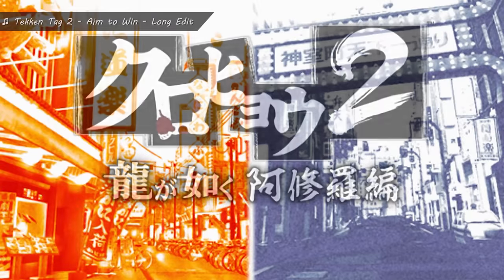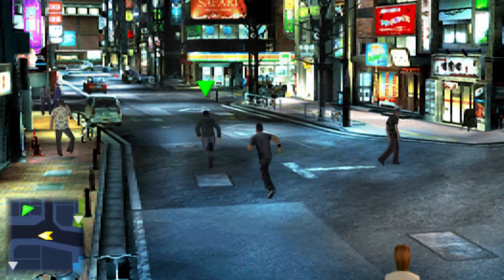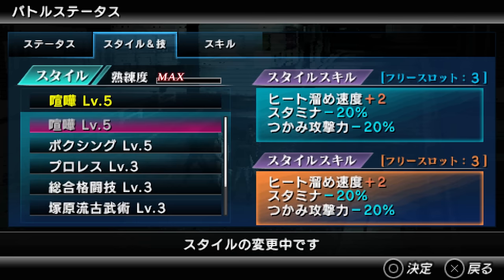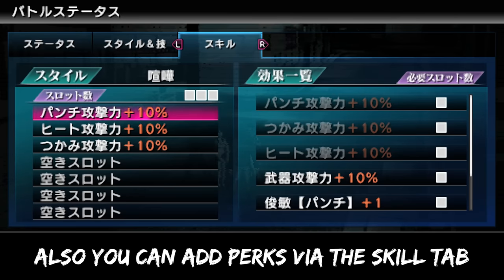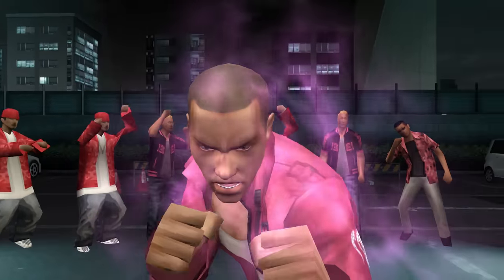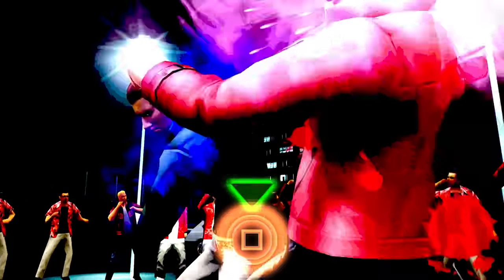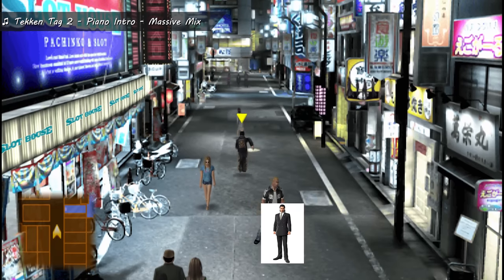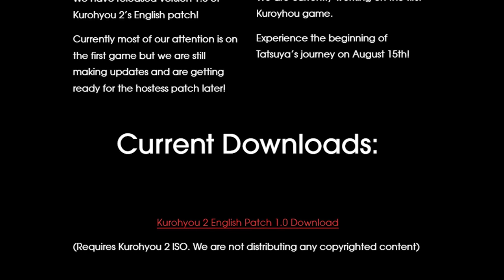The Second Most Underrated Yakuza Game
Kurohyou 2, the sequel to the best Yakuza PSP Spin-off game ever made. It's an incredibly based game that has everything you could possibly want in a handheld game. Unless what you want is like Crysis 3 on a PSP or something I dunno why you WOULD want that but if you did want that you can't get that.

It also has a co-op/PvP(?) multiplayer mode that I may or may not have forgotten about until I was using my printer to scan the box art of the game and saw it in the manual. The mode lets you create your own character and you can run around fighting dudes as said character, but that's the only mode I can test because I have no one to test the actual multiplayer with lol. You can also do 4 player Mahjong :O woah so exciting.

Also the box came with a map of Kamurocho and Sotenbori that was styled like a little pamphlet map you'd see at a little information booth. I dunno if the first game had that because my box just had the game with it and when I bought it the cashier was like "ふくろごりようですか？" and I shook my head and then he pointed at a picture of a bag and then I pointed at the bag I was already holding and was gonna use and then he was like "ah yes lol" and then I got the game.

Fix for if you get that issue where dudes chase after you and you can't run away:
1. Go to PPSSPP folder
2. memstick\PSP\SYSTEM\ppsspp.ini
3. Scroll down or CTRL + F to ForceMaxEmulatedFPS
4. Change it to I think 20? Maybe 15? Change around if needed
5. Launch emulator and run away from dudes
6. Save ya game, then close the emulator
7. Swap back to 60 and Bob just so happens to be your uncle :)
8. If that didn't work then perhaps try contacting Nagoshi and he'll just send you a cat emoji to make you feel better

Songs (all from Tekken Tag Tournament 2):
Aim to Win - Long Edit
School (After School Mix)
stained orange
The Strongest Iron Arena (Silver Mix)
Luxury Garden (from the Wii U version)
Baile de Batalla
Abyss of Time LONG EDIT
Tekken Tag Tournament Piano Intro (Massive Mix)